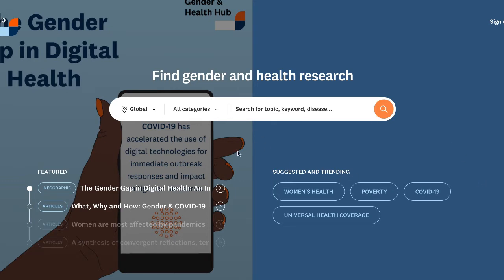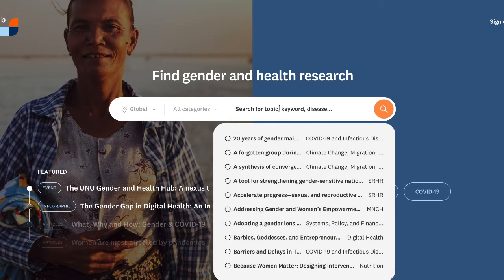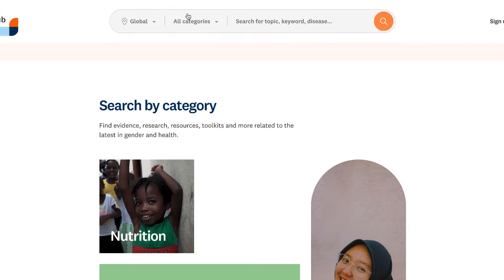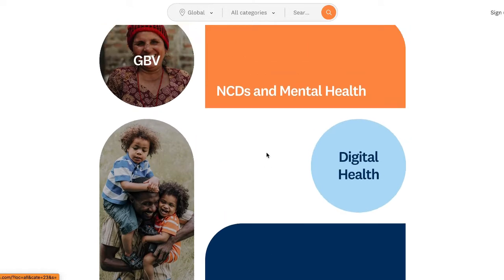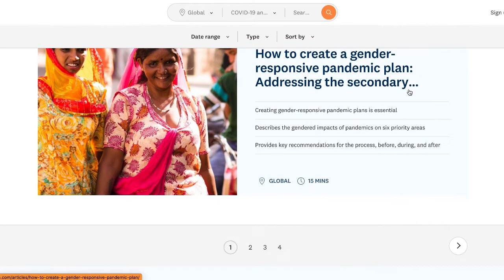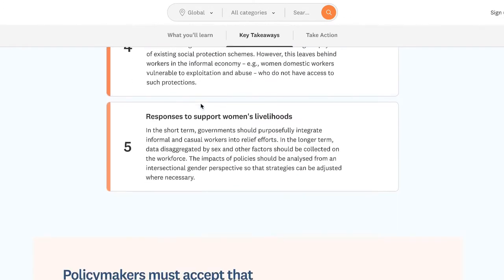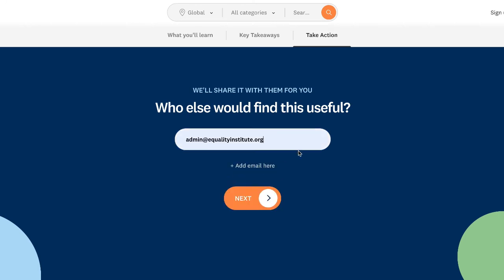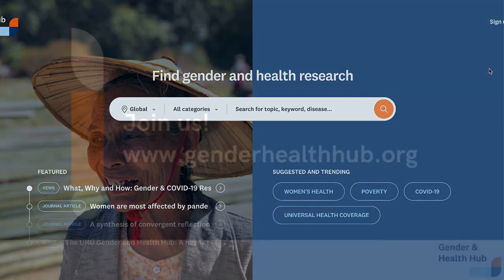Introduction and Walkthrough: The Gender & Health Hub Website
Coordinated by the United Nations University International Institute for Global Health (UNU-IIGH), the Gender & Health Hub is here to bridge the gap between knowledge, policy and action. The GHH is a unique global platform established to consolidate the best, policy-relevant evidence on gender integration in health policies and programmes, generated through research and practice at the global, regional, and country level.

1. By developing and engaging a vibrant network of policymakers, academics, and implementers in gender and global health for priority-setting, knowledge-sharing, and policy engagement;

2. Improving the evidence base on integrating gender in health programmes and institutions, addressing knowledge gaps by consolidating and generating evidence on topics prioritised by the gender and global health community; and,

3. Mobilising policy engagement for action through effective dissemination of actionable evidence, and engagement with key stakeholders and policy processes to promote the use of evidence.

Despite progress towards the health-related Sustainable Development Goal (SDG) targets for 2030, the world is still off track. The SDG to ‘ensure healthy lives and promote well-being for all at all ages’ (SDG3) is inextricably linked to gender equality (SDG 5), as is any progress towards universal health coverage. Although health systems and programmes can do better to promote gender equality, there has been a lack of evidence, systematic documentation, and learning on what works to effectively integrate gender in health.

Now is the Time to Take Action

As the ongoing pandemic threatens to erode fragile gender equality gains accrued over decades, there is an urgent need to draw on the evidence base that has been built through practice, success and failure over time. Now, more than ever, we need decisive, consultative leadership from country health systems, the global health community and the UN to demonstrate what collective action and success looks like.